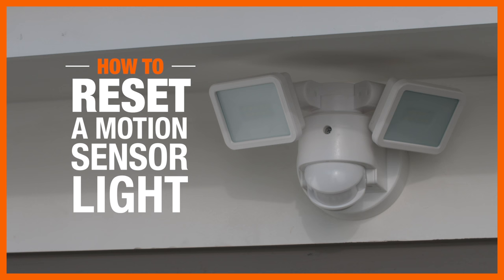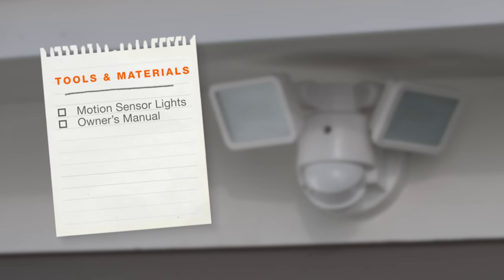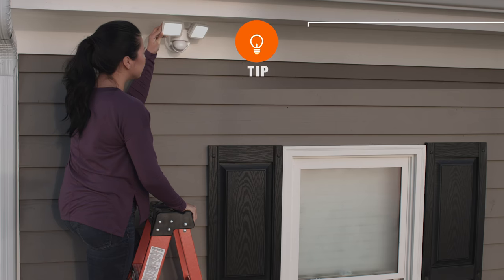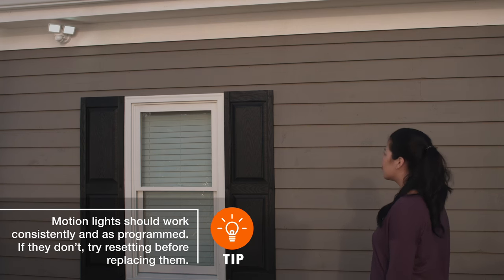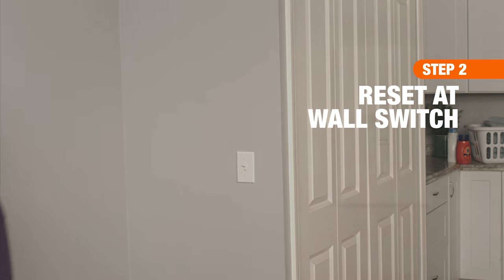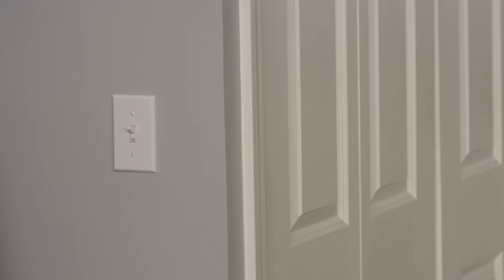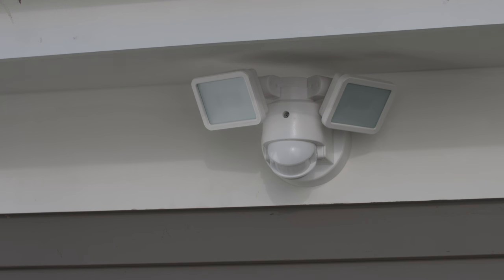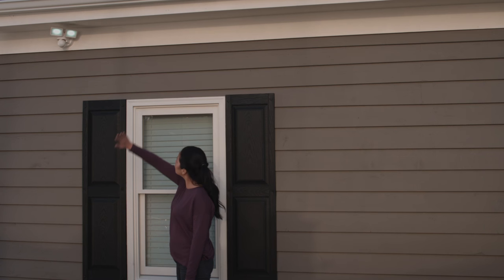How to Reset a Motion Sensor Light | Lighting and Ceiling Fans | The Home Depot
Motion sensor lights are the ideal solution for lighting certain parts of your home like exterior walkways, driveways and garage areas. They also serve as outdoor security lights, helping protect your property against intruders or trespassers. While most motion sensor lights will perform dutifully when installed correctly, they can fail from time to time.

This guide will explain how to reset a motion sensor light on your home

Follow the steps below to reset motion sensor lights:
0:15 Tools & materials
0:26 Step 1: Check the sensor functionality
0:50 Step 2: Reset at wall switch
1:24 Step 3: Reset at breaker panel